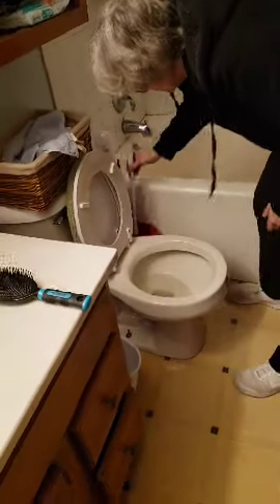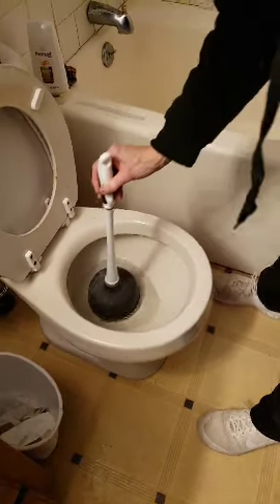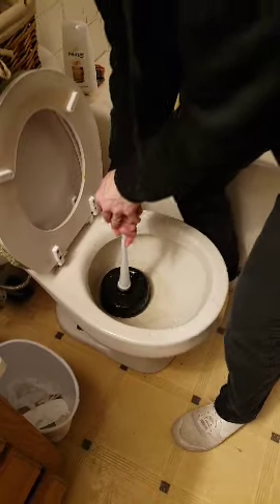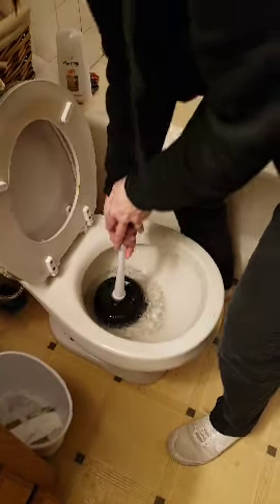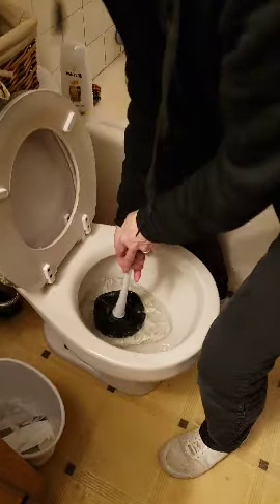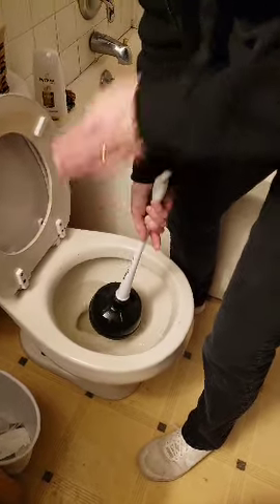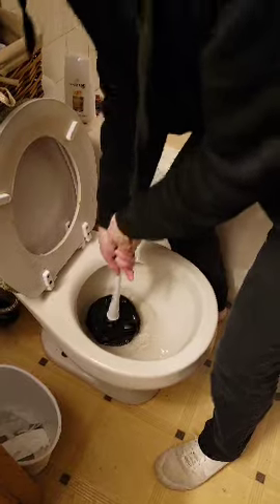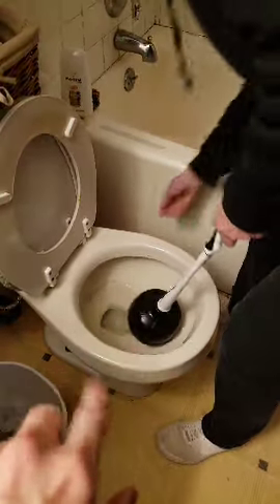Correct Plunging Procedure